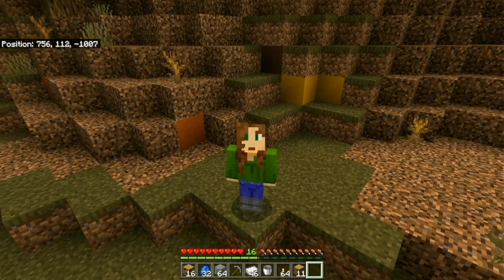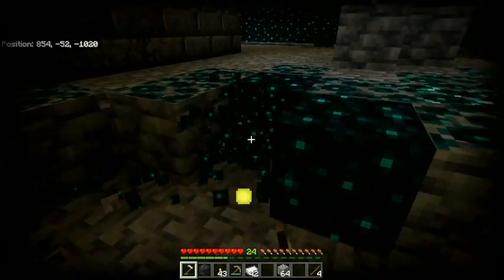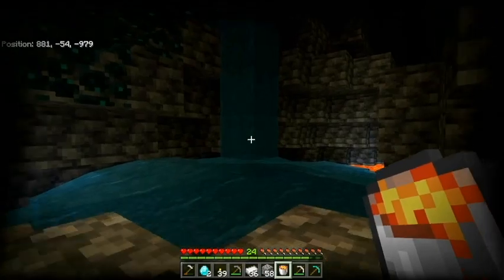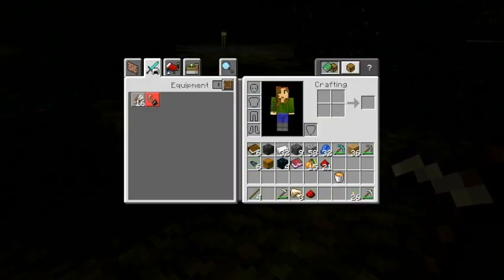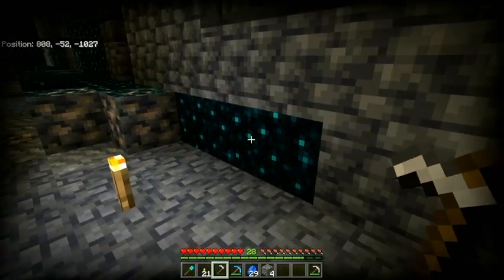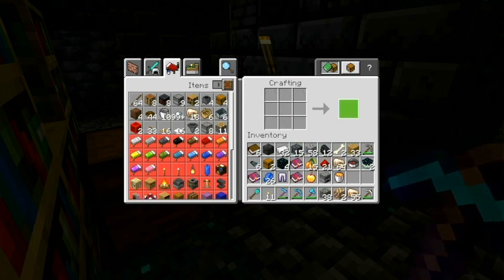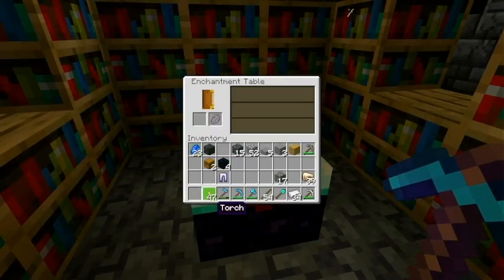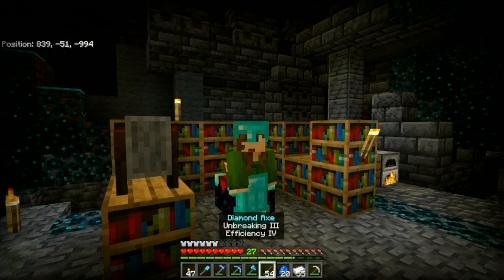Maximize getting EXP in Peaceful mode!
Everyone loves a challenge! How can you level up in Minecraft if there are no zombies to kill? How to get your gear enchanted quickly?

In this video I go to the Deep Dark to find Diamonds and load up on EXP. Peaceful Mode is a wonderful mode for those of us who hate creepers or are playing Minecraft with younger children.  The difficulty is, without hostile mobs, it can be a grind to level up in order to get the best enchantments.

Spending a little time in the Deep Dark lets you not only level up by breaking Skulk, but also exposes diamonds and iron ore! I was able to enter the Ancient City with nothing but a few resources and I left with full enchanted diamond armor and tools.

List of what I brought:
16 bookshelves
stack of Cobblestone - or a grindstone if you found one
Stack of wood (recommended - I only had 16)
Lapis Lazuli
As much iron as you have found (up to a stack)
your tools